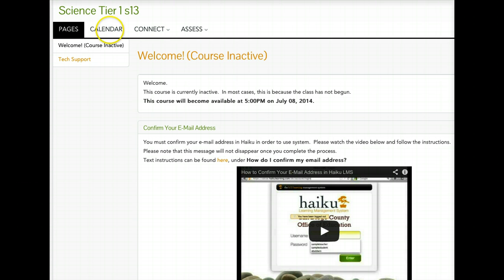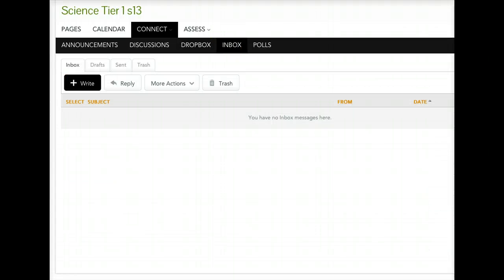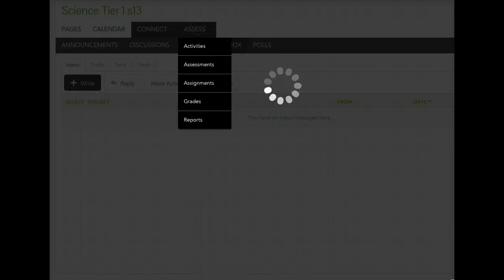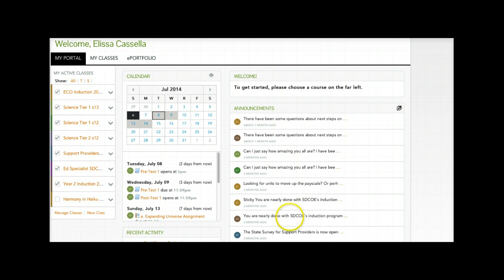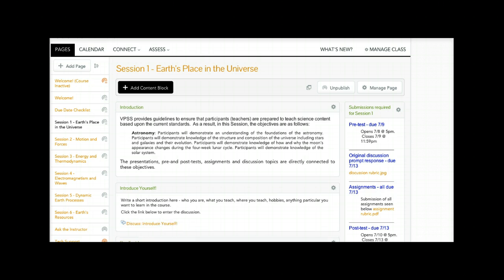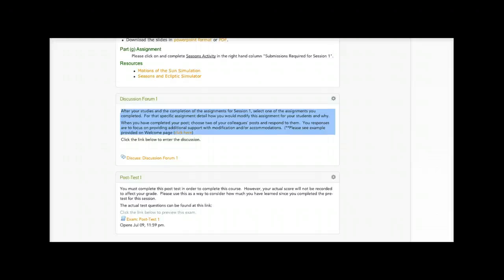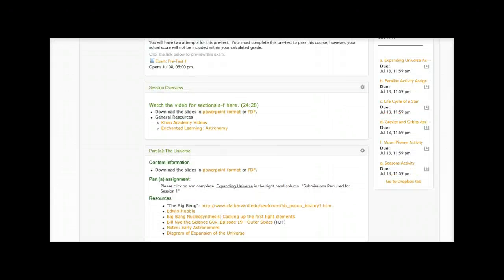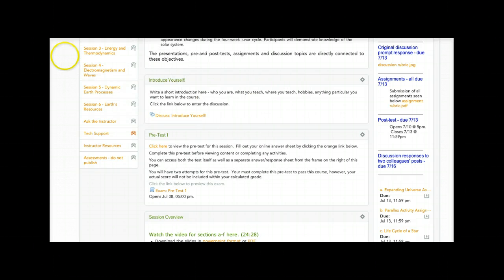s14 Welcome to Science Tier 1 HAIKU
s13 Welcome to Science Tier 1 HAIKU